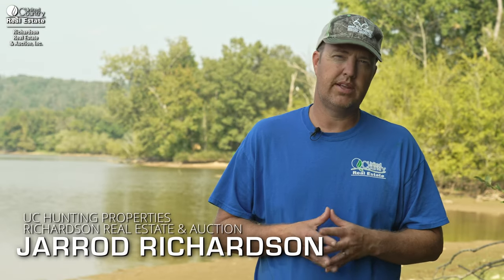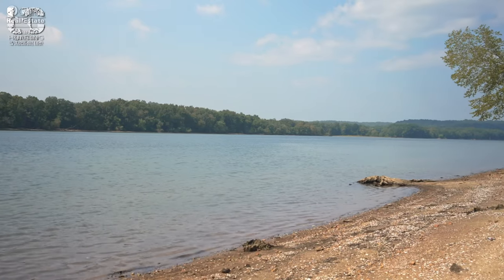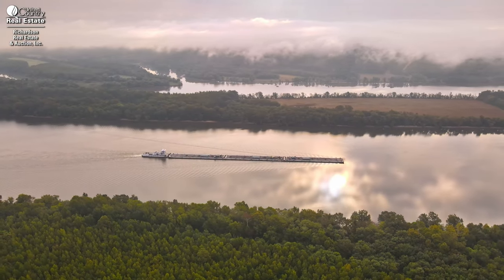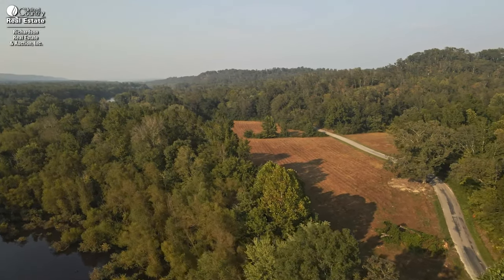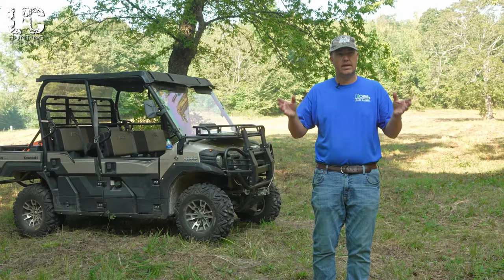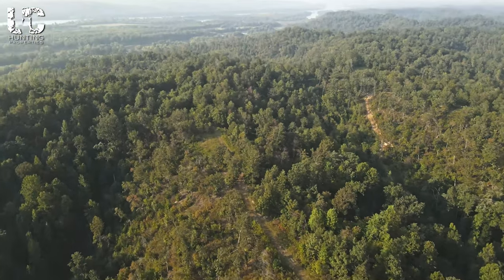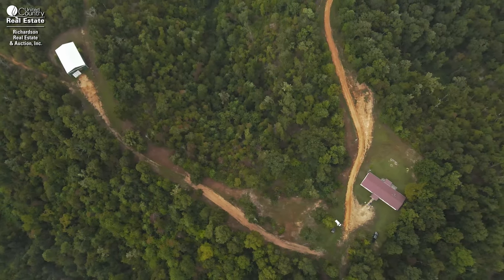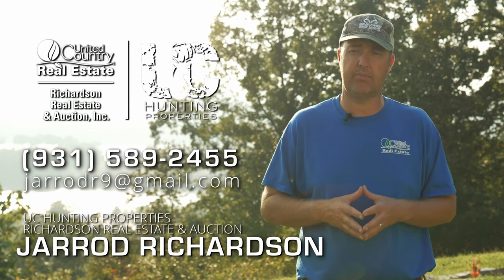Spectacular 776.27± Acre Riverfront Estate - Your Dream Property Awaits in Lobelville, TN!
Discover Southern Charm & Natural Beauty on this 776-Acre Tennessee River Estate!

Are you ready to immerse yourself in the epitome of Southern charm and unspoiled beauty? Look no further than this awe-inspiring 776.27-acre estate nestled along the majestic Tennessee River, less than 2 hours from Nashville, Tennessee. This property is a hidden gem, perfect for those in search of an extraordinary private retreat, hunting land, development potential, and recreational property with unparalleled outdoor adventures.

Key Features:
🌊 Awe-Inspiring River Frontage: Embrace the serenity of owning over half a mile of pristine Tennessee River shoreline. Whether you're into bass fishing, kayaking, or simply enjoying the breathtaking views, this property offers endless opportunities for water enthusiasts.

🏡 Spacious Home and Shop: The estate includes a charming home with panoramic views that stretch for miles along the Tennessee River. It's an ideal private residence or weekend getaway. The large shop provides ample storage for all your outdoor gear and hobbies.

🌾 Open Fields: Approximately 75 acres of open fields await your vision. Perfect for farming, equestrian pursuits, or potential development, these open fields add versatility to this already remarkable property.

🦌 Wildlife Paradise: Nature enthusiasts and hunters will be captivated by the incredible wildlife found on this estate. From deer and turkey to waterfowl, it's a haven for outdoor enthusiasts.

🏗️ Development Potential: With its generous acreage and proximity to the Tennessee River, this property offers substantial development potential. Whether you dream of a private estate community, a hunting lodge, or an exclusive waterfront retreat, the possibilities are endless.

Don't miss out on this exceptional Tennessee River property. You can own a piece of Tennessee's natural beauty and craft your own private paradise. This estate is a true rarity, offering a unique blend of riverfront living, outdoor recreation, and development potential.

For more information or to schedule a showing, contact Jarrod Richardson at or email . You can also reach United Country Richardson Real Estate Inc at . The property is conveniently located on the Tennessee River, with easy access to Nashville (85 miles), Jackson, TN (55 miles), Memphis, TN (2 hours), Savannah, TN (45 minutes), and Florence, Alabama (1.5 hours).

Jarrod Richardson
Broker/Owner
United Country - Richardson Real Estate & Auction, Inc.

May God Bless the USA & her Troops!